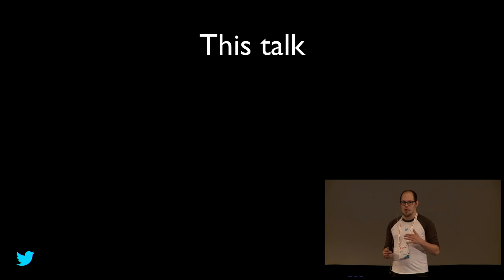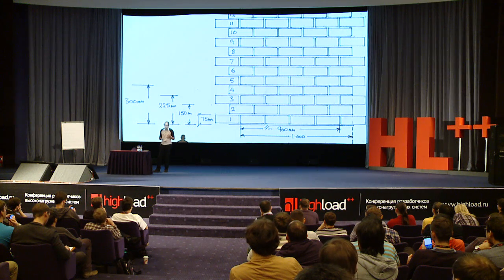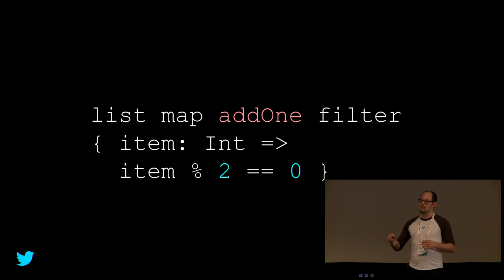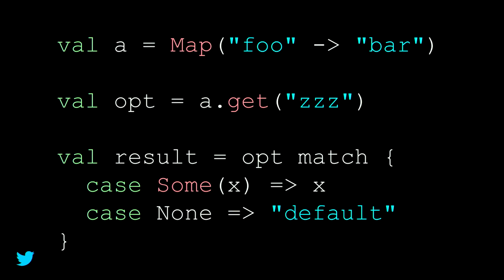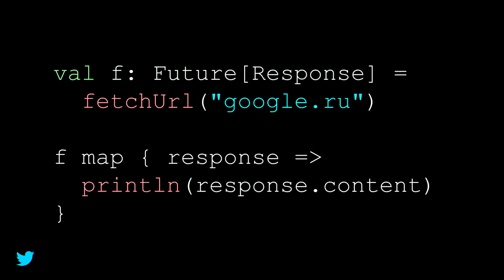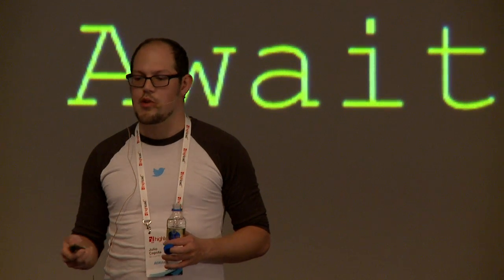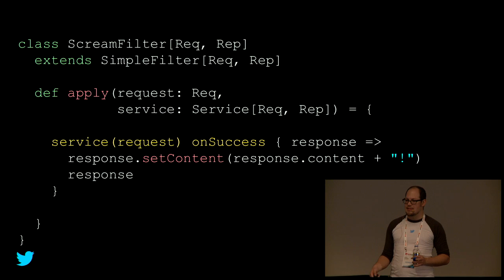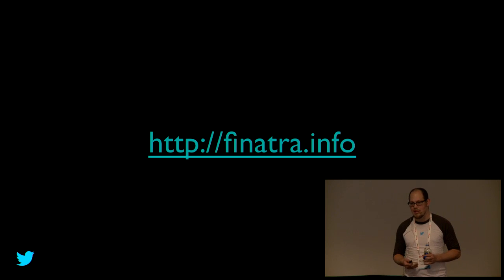Distributing systems in Scala with Fiangle / Julio Capote (Twitter)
Июнь, 2026.
Санкт-Петербург, DESIGN DISTRICT DAA in SPB
 HighLoad++ 2013

Различные back-end сервисы Twitter слаженно работают, обслуживая сотни тысяч запросов в секунду от миллионов пользователей, подключающихся к ним параллельно. Это стало возможным благодаря Finagle – расширяемой RPC-системе с открытым исходным кодом для JVM, построенной на фреймворке Netty.

Этот фреймворк предоставляет возможности как клиентского, так и серверного программирования – такие, как функциональные примитивы параллелизма, подробные метрики, обработка отказов и повторы, балансировка нагрузки и пул соединений. Все это позволяет реализовывать сложные, но устойчивые асинхронные системы просто и разумно.